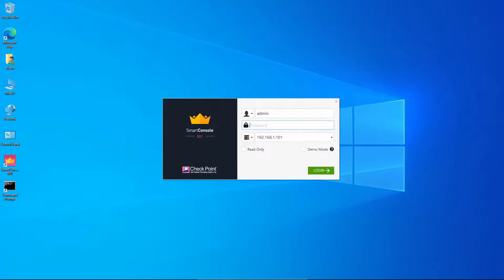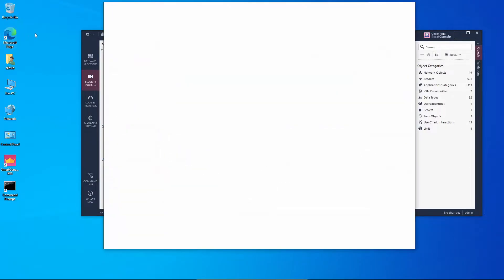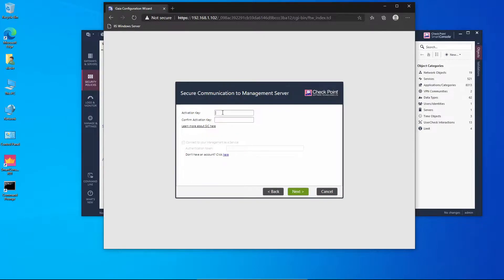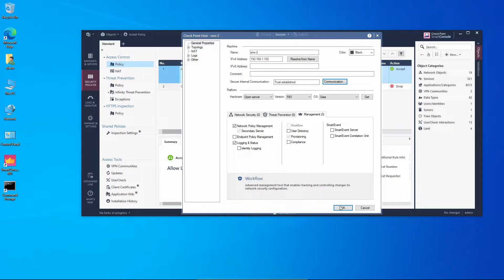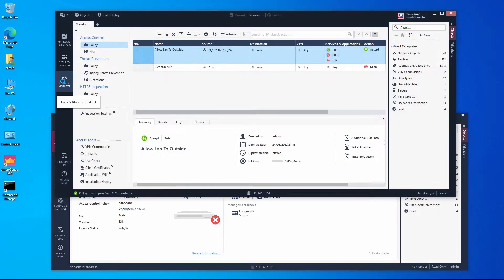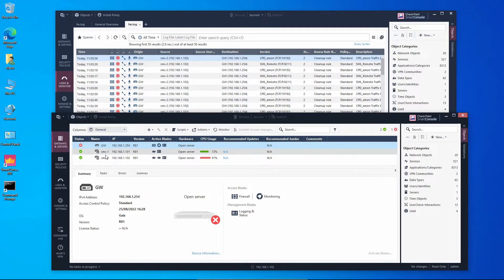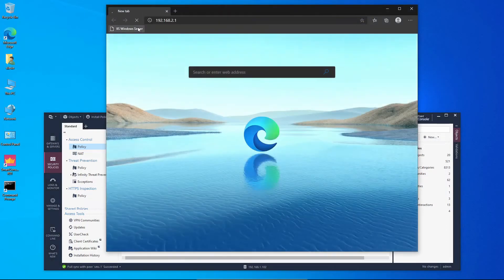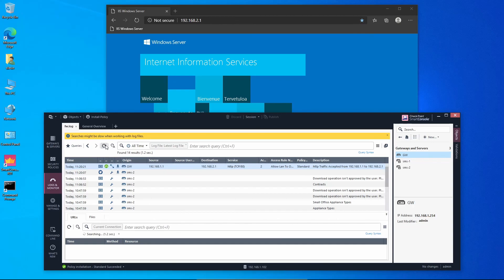How To's Deploy a Checkpoint Secondary Security Management Server (HA)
High Availability is redundancy and database backup for management servers. Synchronized servers have the same policies, rules, user definitions, network objects, and system configuration settings. The first management server installed is the primary. If the primary Security Management Server  fails, or is off line for maintenance, the secondary server takes over.